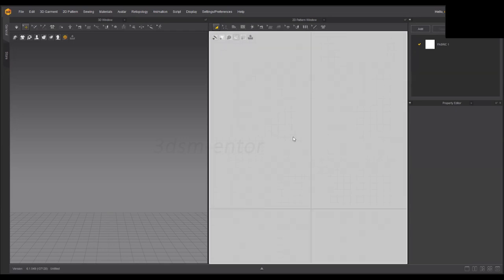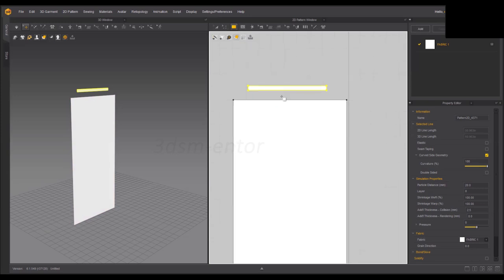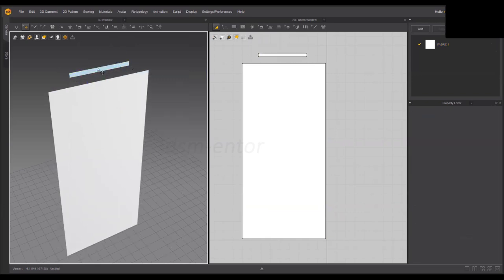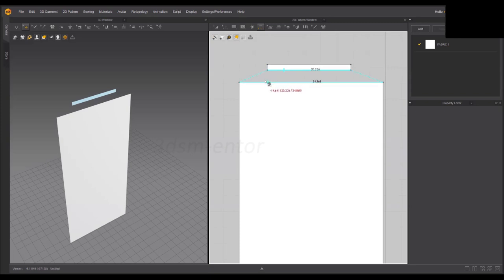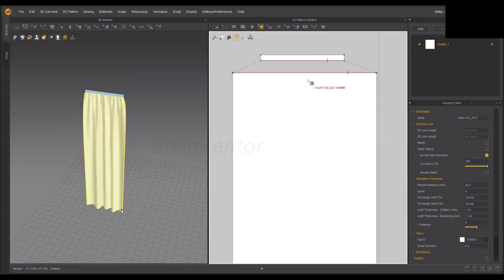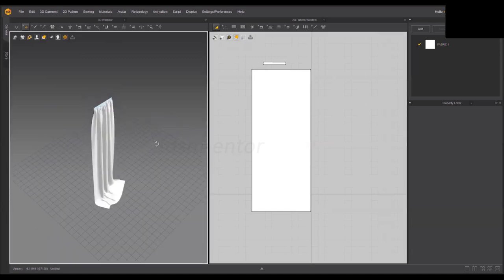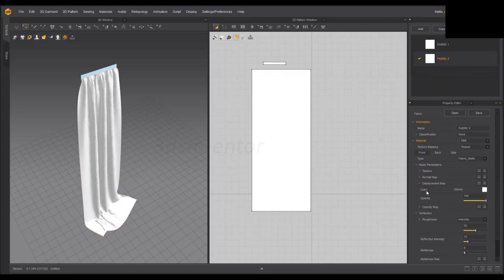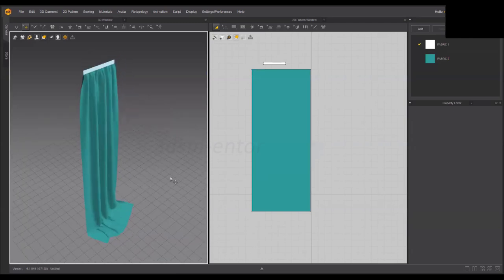LECTURE 7 MARVELOUS DESIGNER CREATES EASY CURTAIN | RECTANGLE SEGMENT SEWING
Embark on a journey to transform your digital fabric into stunning curtains with this step-by-step tutorial in Marvelous Designer. In this comprehensive guide, you'll learn how to leverage basic patterns and the powerful segment sewing tool to effortlessly design curtains that add depth and realism to your 3D scenes.

Discover how to draft a simple pattern tailored to your desired curtain style, and then seamlessly manipulate it using Marvelous Designer's intuitive interface. With the segment sewing tool, you'll effortlessly stitch together fabric segments to form cohesive curtains with realistic folds.